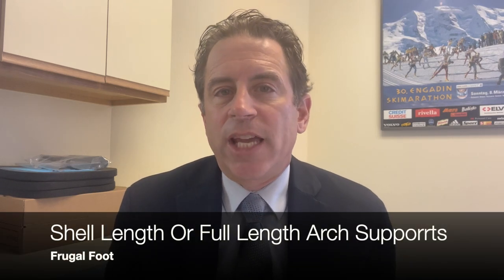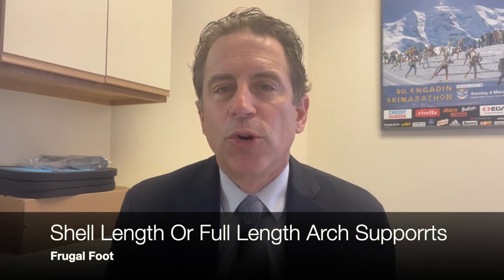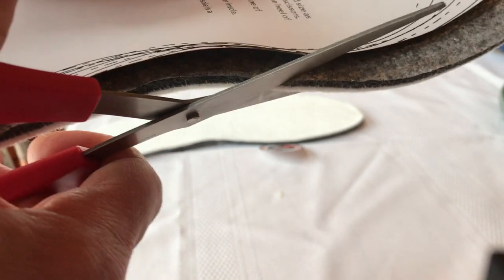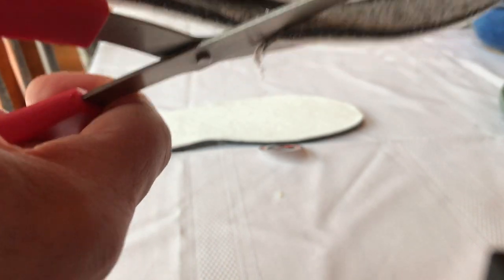Shell Or Full Length Arch Supports?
When should you opt for a shell length versus a full length shoe insert?